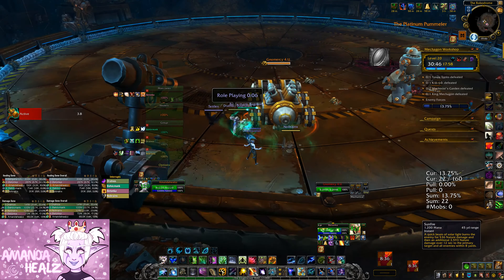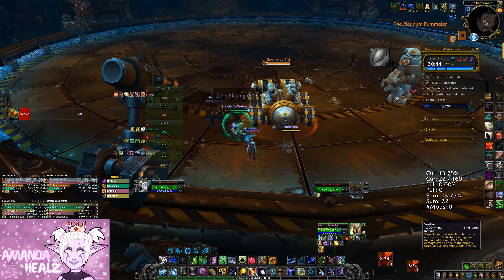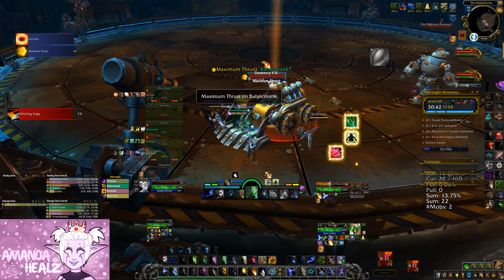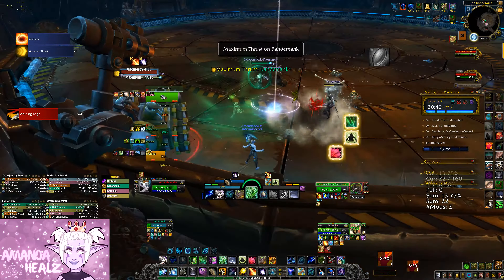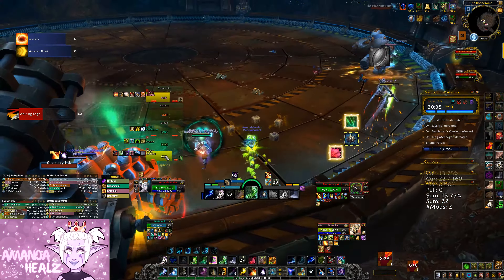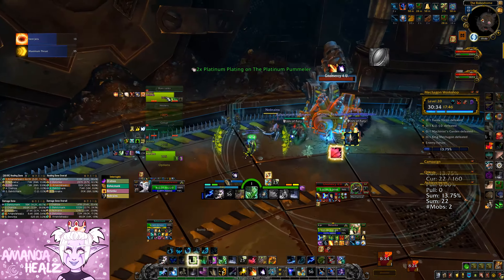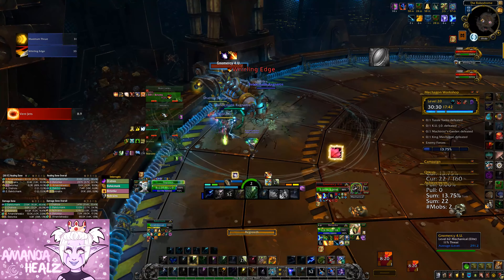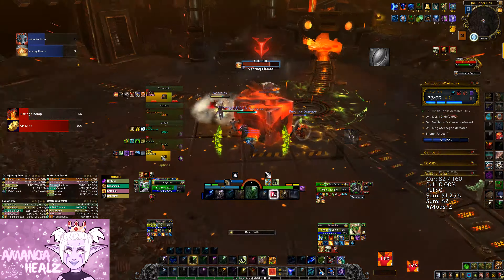WoW Shadowlands Season 4 | Mechagon Workshop Mythic+ | Quick Boss Guide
Mechagon Workshop Boss Guide:

- Tussle Tonks (The Platinum Pummeler/Gnomercy 4.U.)
- K.U-J.0
- Head Machinist Sparkflux
- King Mechagon